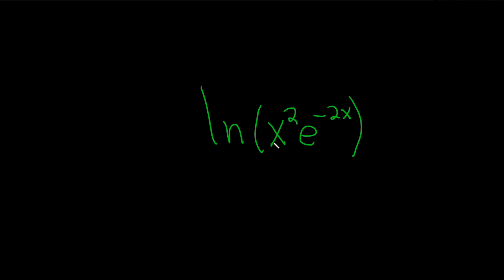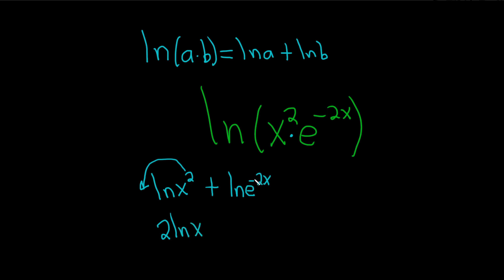How to Simplify the Natural Logarithm of a Product